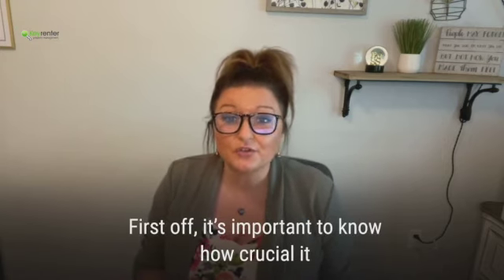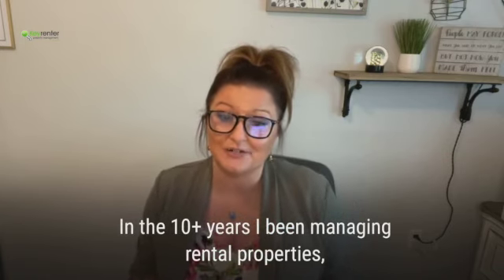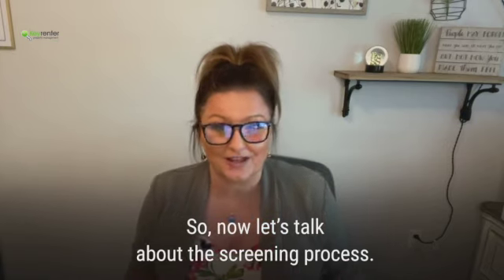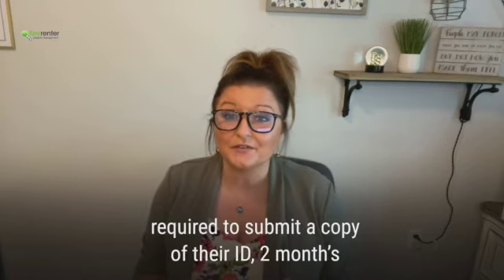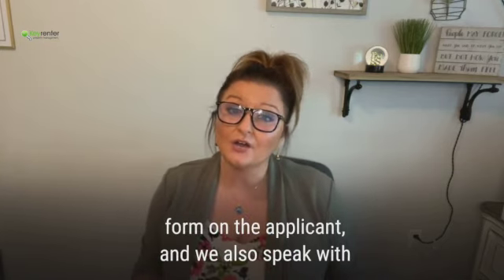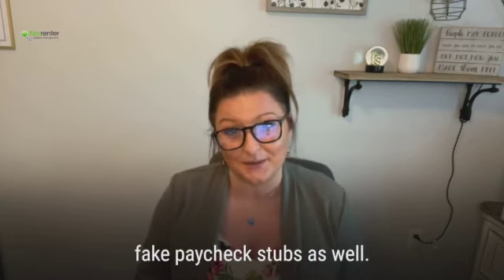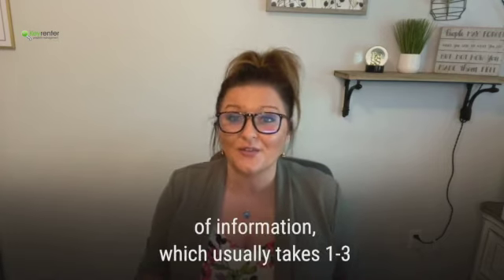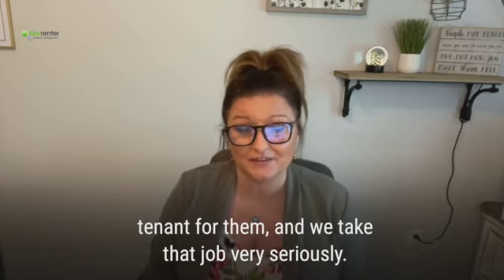TENANT SCREENING: Learn more about how we screen our tenants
You’re trusting your property management company to find a qualified tenant for your rental. So it’s important to know what they’re doing in terms of screening of potential tenants. My name is Danielle Ohlms and I’m the broker and owner of Keyrenter St. Charles Property Management. Today, I am diving into our tenant screening process, and how we select the tenants for our landlords.

Are you a Missouri landlord looking for property management services?

Our services are designed to help first time landlords and investors with a small portfolio of properties. With Keyrenter, you won’t ever be just another property address. We are heavily focused on customer service, and the relationships we build with our clients run deep.

From tenant screening to ongoing property management, we have designed our services to be hands-off for the landlord.  We have developed tried and true methods that enable us to not only take the stress and day-to-day management off of the homeowner’s plate, but to also mitigate the typical risk of owning rental property. Our landlords see increased cash flow and way less headache.